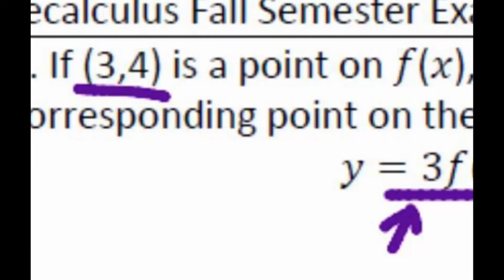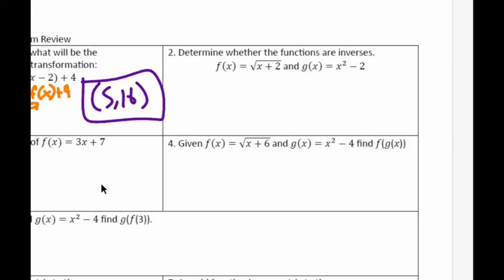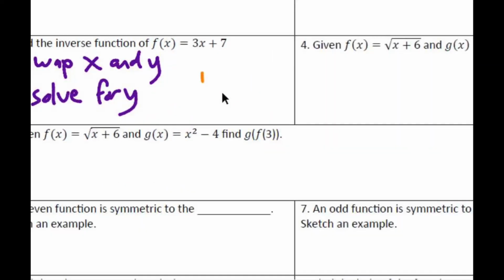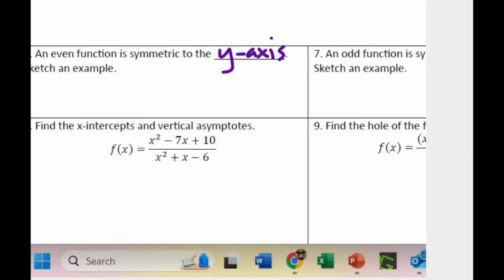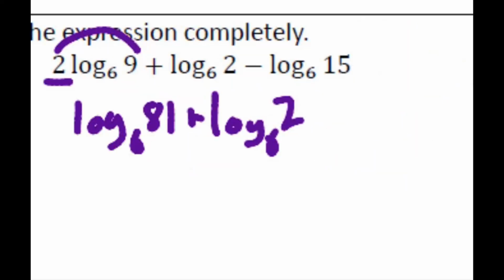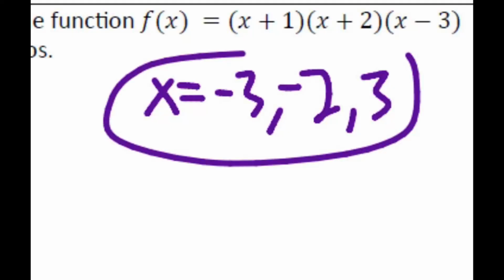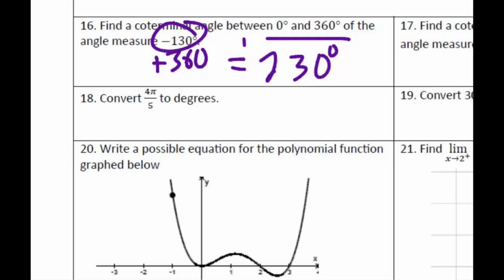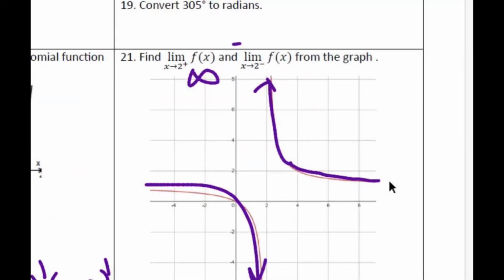Fall semester exam review